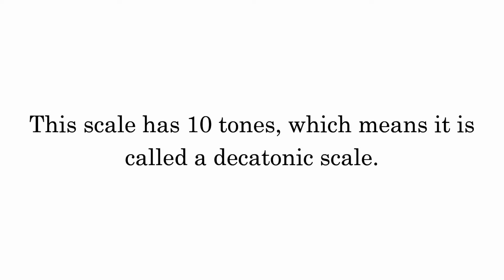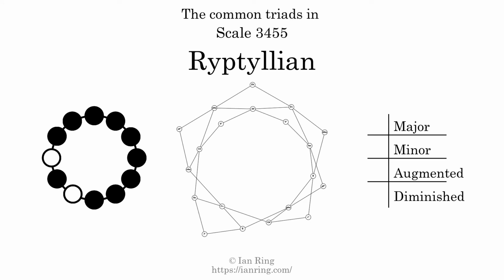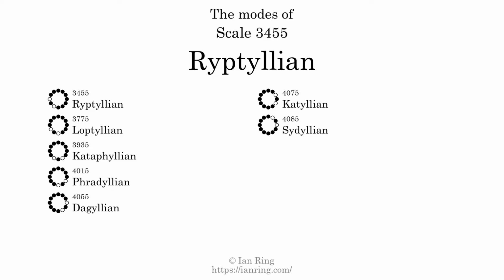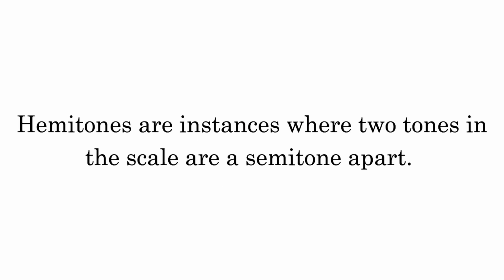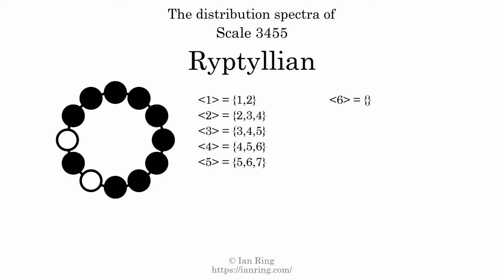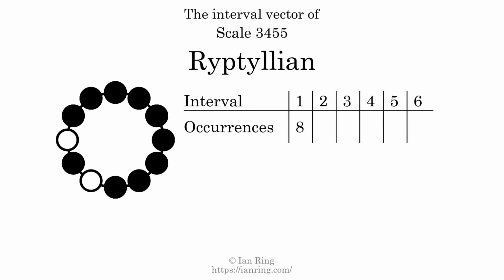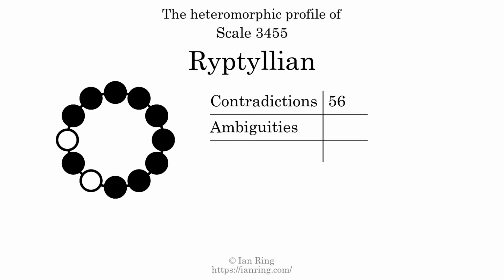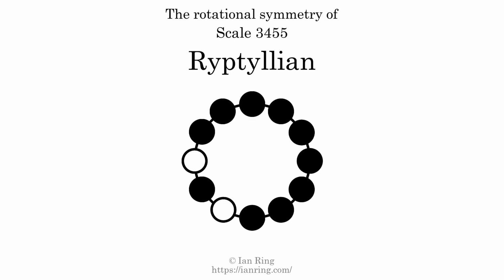Scale 3455: Ryptyllian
More than you will ever need to know about Scale 3455, a decatonic scale also known as "Ryptyllian". Part of an enormous series of scale analysis videos by The Exciting Universe Of Music Theory.